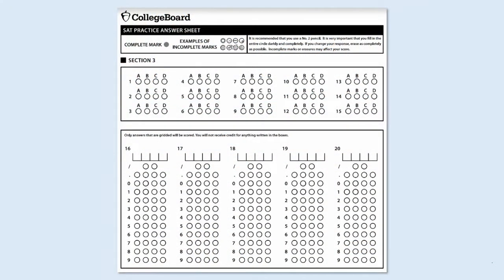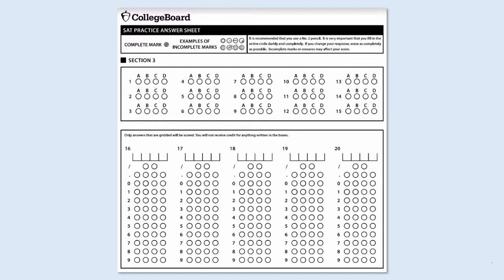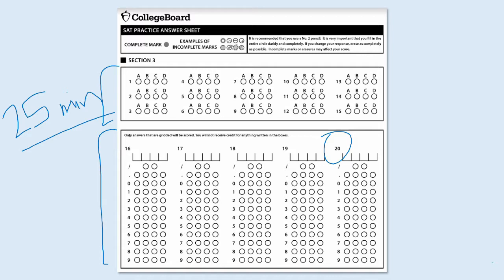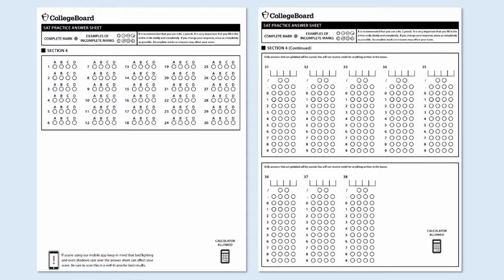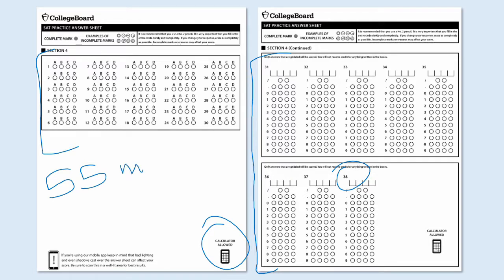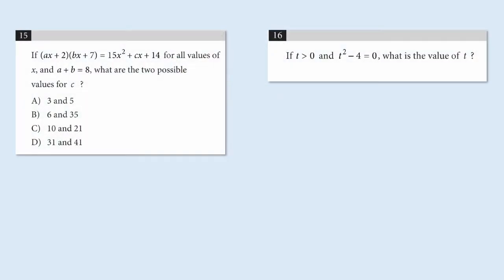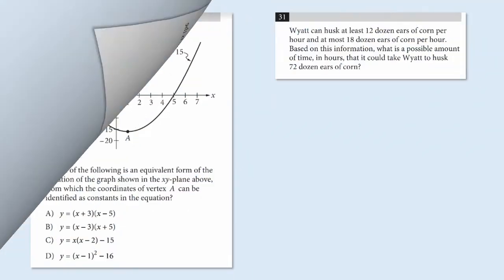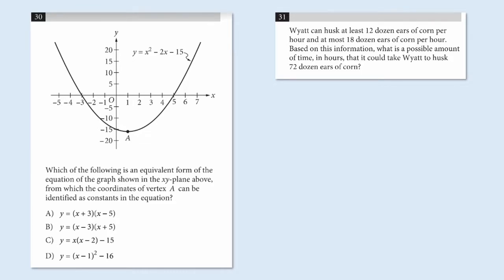Hack the Test! (SAT Math)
We review a critical time management test-taking strategy, demonstrated through sample test questions from the College Board. These strategies will help improve your scores on the SAT math test.